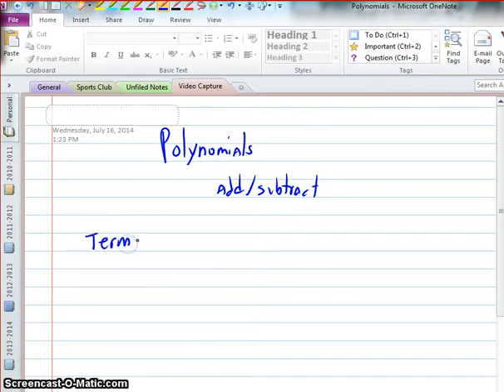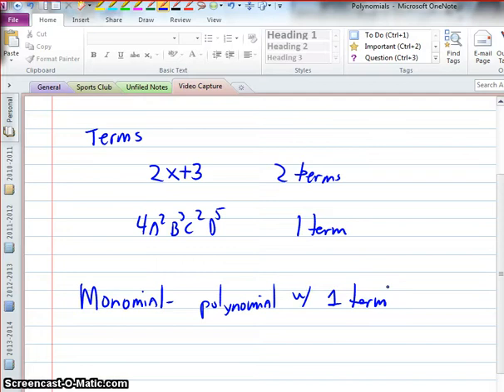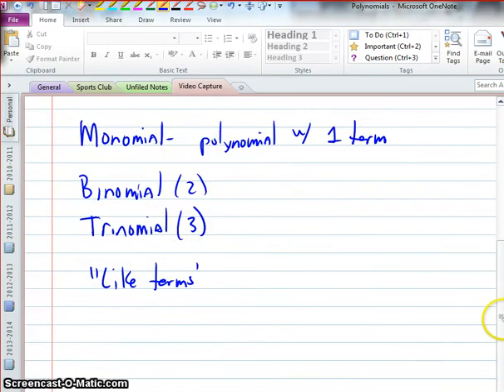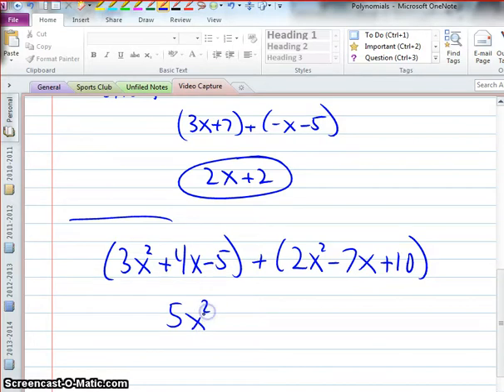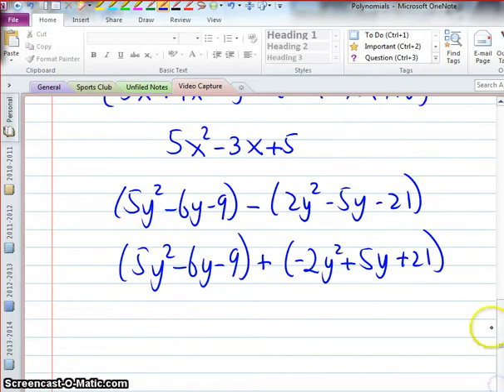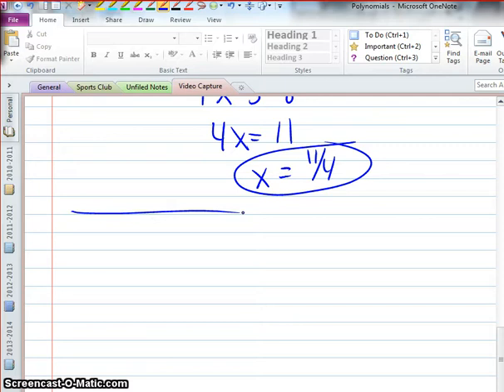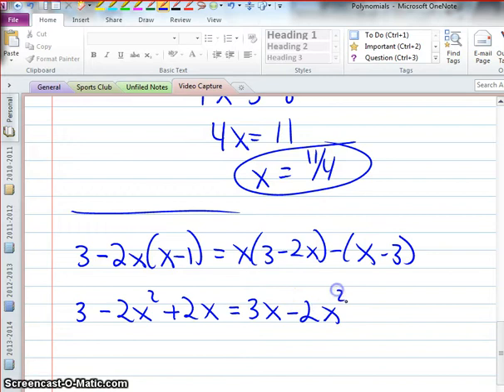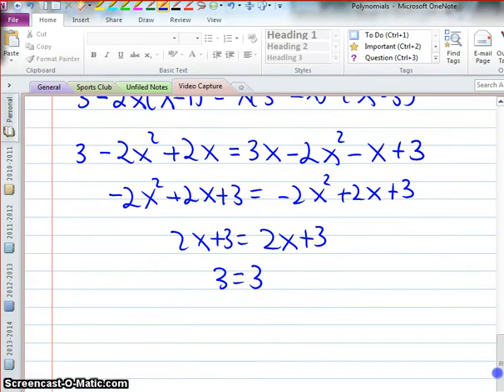22 Polynomials adding and subtracting